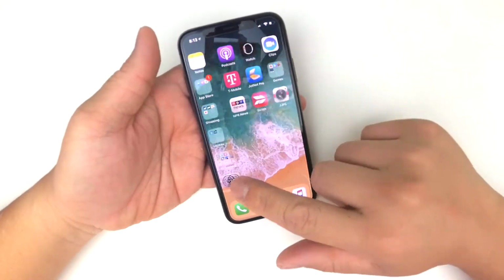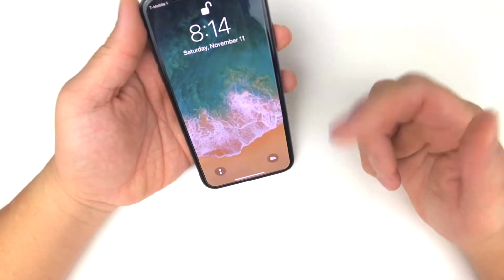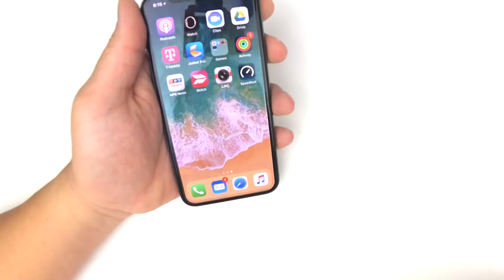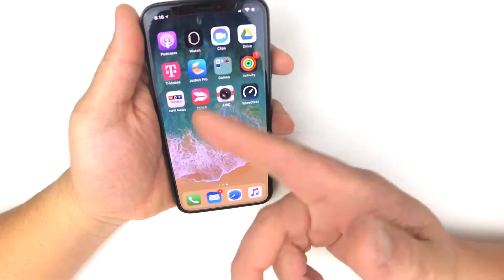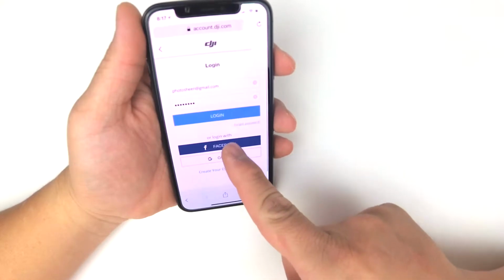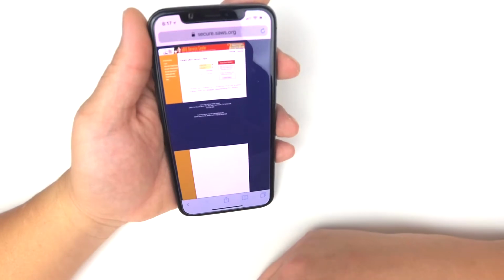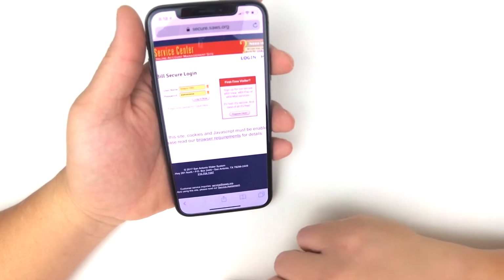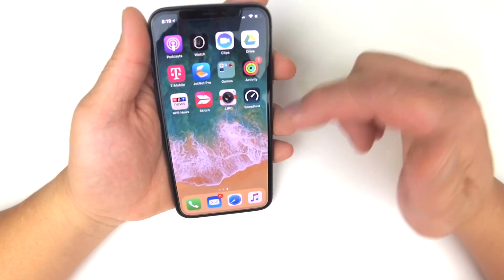iPhone X Face ID VS Touch ID Pros/Cons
In this Vid I just summarize my personal experience of the pros and cons of Face ID vs Touch ID on iPhone X